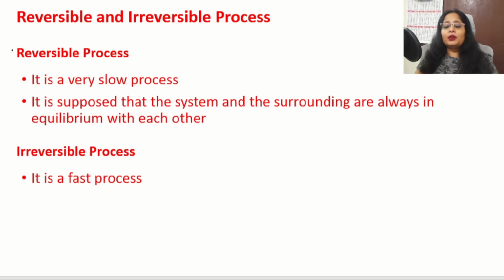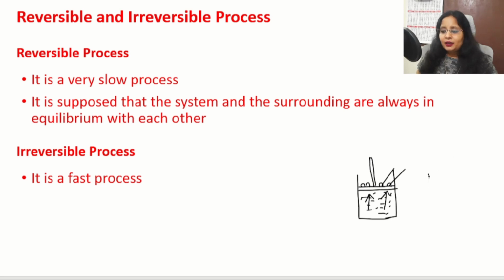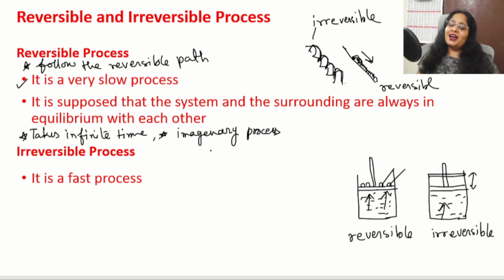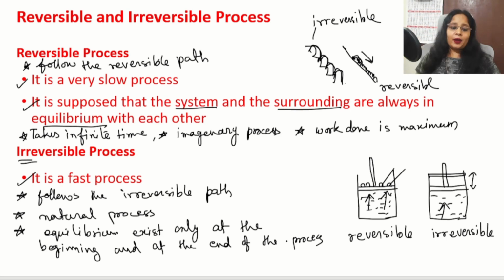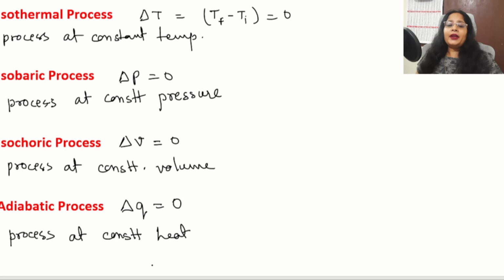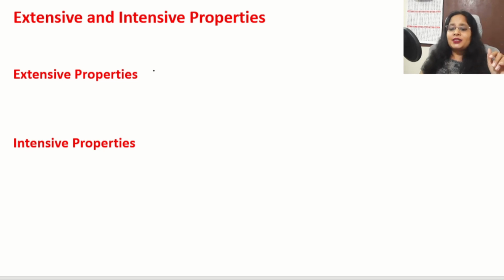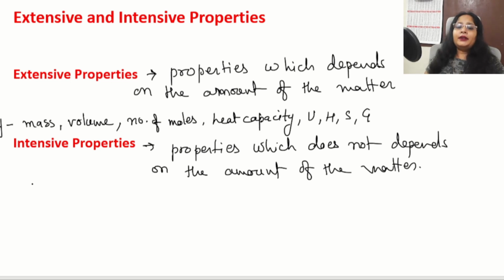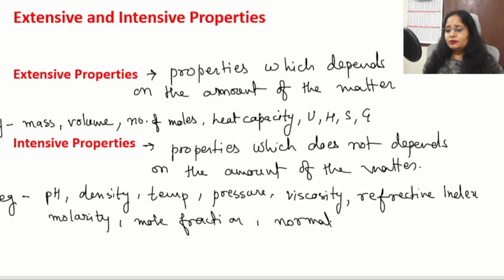Thermodynamics Part 2 Explained in English